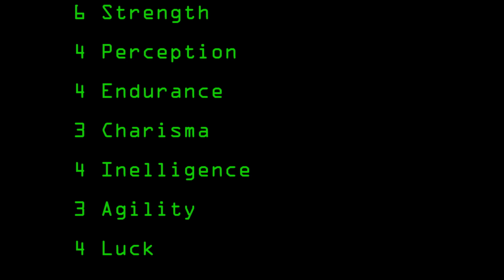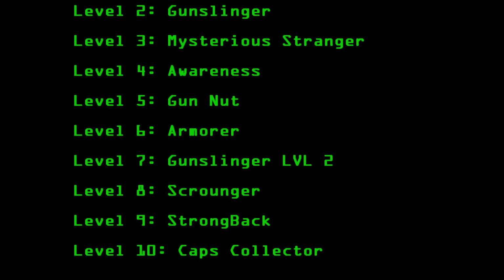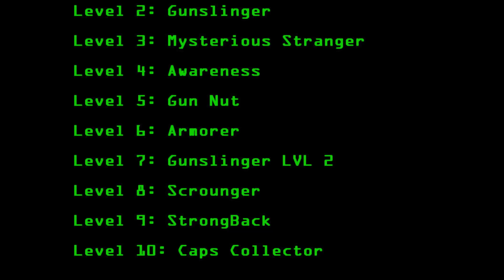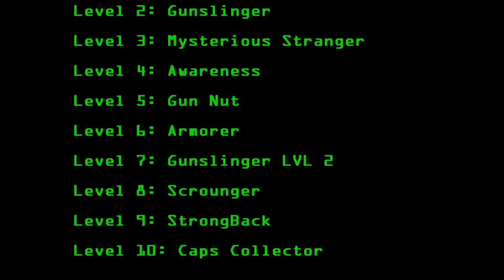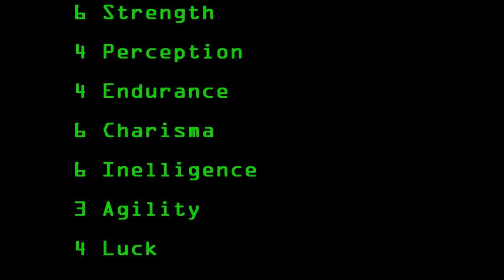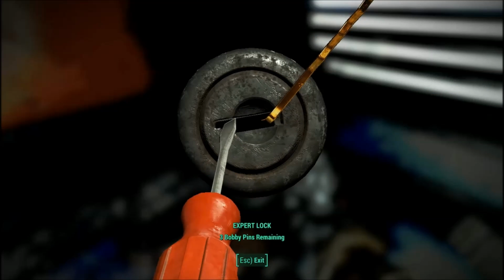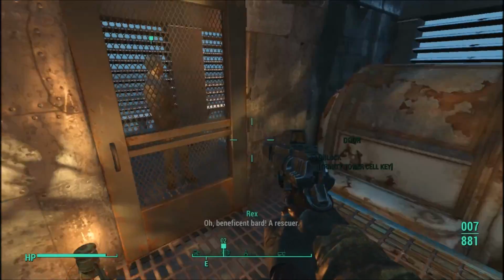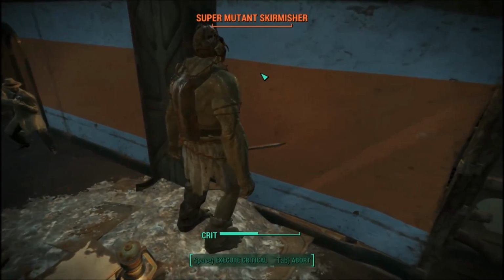Fallout 4: Character Build - The Wastelander (Best Overall)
I have another Character Build for you guys today and this one is covering The Wastelander! The theme of this build is a man in the wastes by himself looking for nothing but profit, survival, and the pistol at his side. Alone as you are a Mysterious Stranger never seems too far away, yet never seems there either. Who Could He Be? This was a really fun build to do and it took me a while to get everything together especially with the new update so make sure you hit that Like and Subscribe Button.

Useful Magazines:
Astoundingly Awesome Tales (all of them)
10 Guns&Bullets = +50% critical damage on ballistic weapons
9 Massachusetts Surgical Journals = +18% limb damage on attack
8 Tales of a Junktown Jerky Vendor = Lowered Vendor Prices
9 Tesla Science Magazine = + 45% Crit Damage On Energy Guns
5 Tumblers Today = Easier Sweet Spot Finding On Lockpicking
5 Unstoppables = 5% chance to avoid all damage
9 Wasteland Survival Guides = They do a bunch of cool stuff!
10 U.S. Covert Operations Manual = Harder to detect.

Bobbleheads:
This is going to actually cover the ones you don't want as there are so few. These are the Big guns, Explosive, Melee and unarmed bobbleheads. they don't really help that much, but also aren't bad to have.

Weapons:  These are the specials you want to be on the watch for. Some are quest rewards so look these up if you need to.
Ballistic:
Deliverer- 10mm Pistol
Eddie's Peace/Kellog's Pistol - .44 Pistol
Overseer's Guardian - Combat Rifle
The Last Minute - Gauss Rifle
Tinker Tom Special - Hunting rifle (Possible .50 Cal)

Energy:
Alien blaster pistol - Can be switched to E Cells
AX90 Fury - Plasma rifle
Cryolator - Hilarious
Survivor's Special - Lazer Rifle
Zeta gun - Gamma Gun